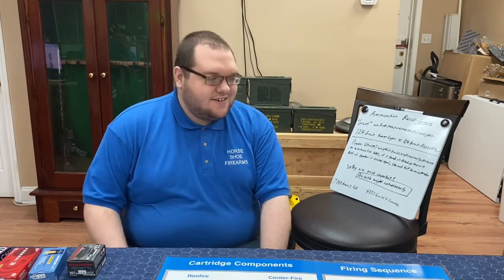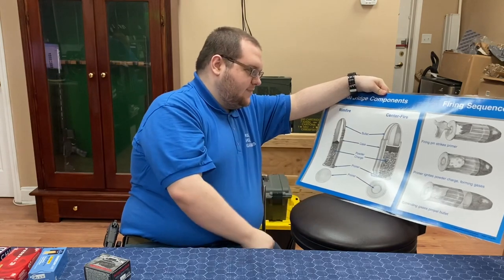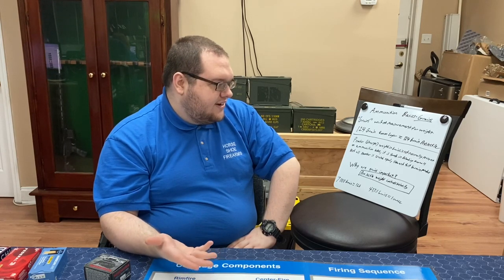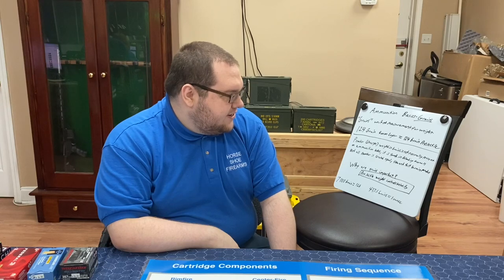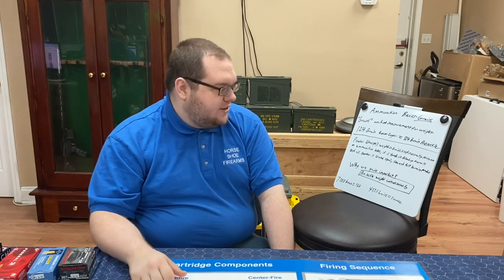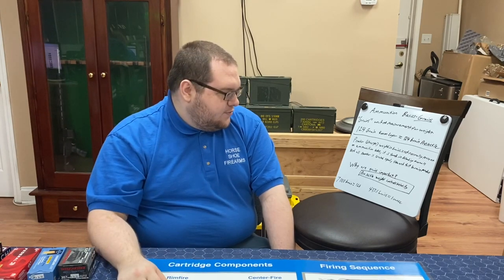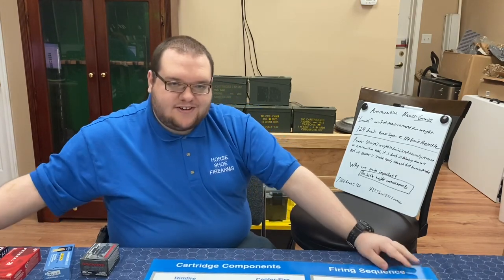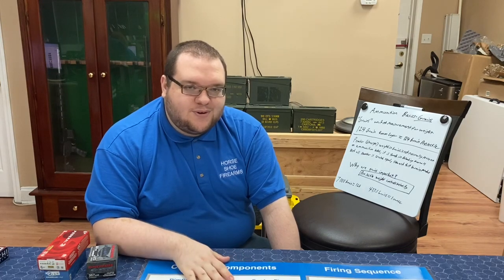Ammo Grain and Why It Matters - Ammunition Fundamentals: Projectile Weights (Bullets)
In this video, we discuss ammunition projectile weights, which are weighted in a unit of measurement called “Grains”. We talk about the grain weight on ammunition boxes and how it is different than the weight of powder, referred to as powder charge. We also debate why you may want to tailor your grain weight to be higher or lower because it changes the velocity of the projectile when used in a firearm.